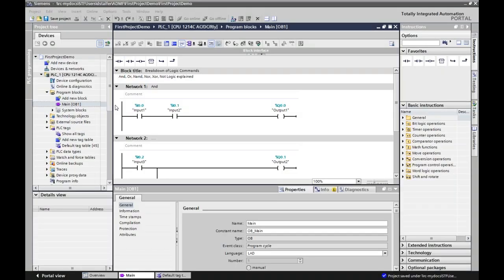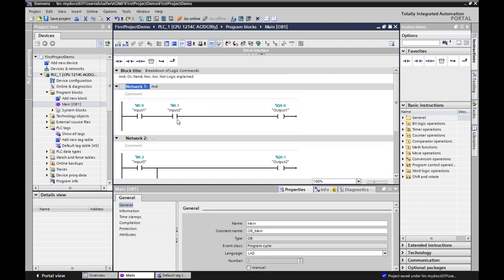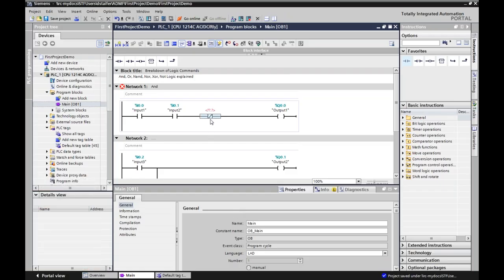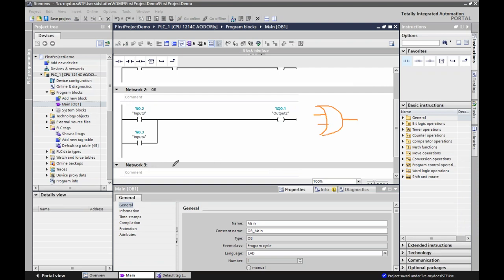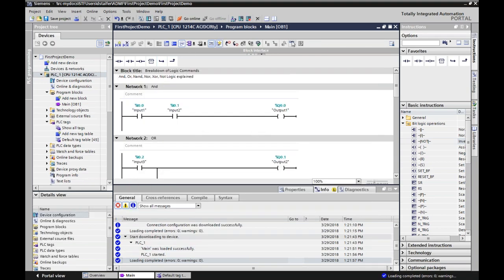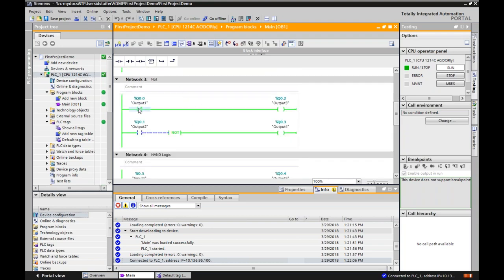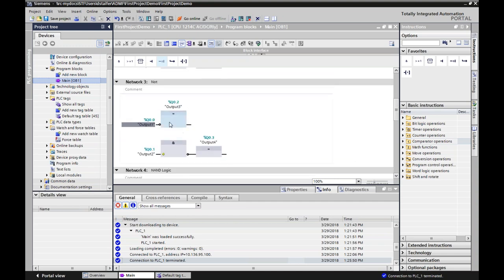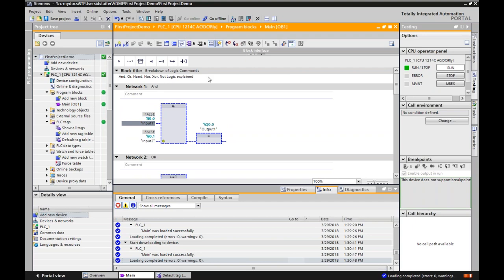Siemens TIA Portal - PLC Logic Operations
This video discusses Logic operations in Ladder and Function Block for Siemens TIA Portal s7-1200 PLC. And, Or, Nand, Nor, Xor, and Not logic is discussed